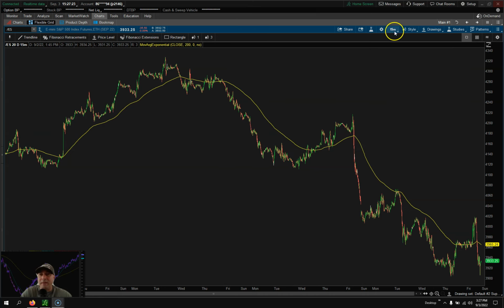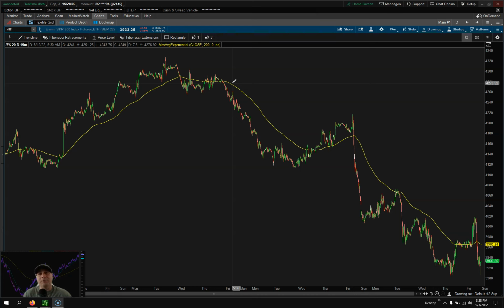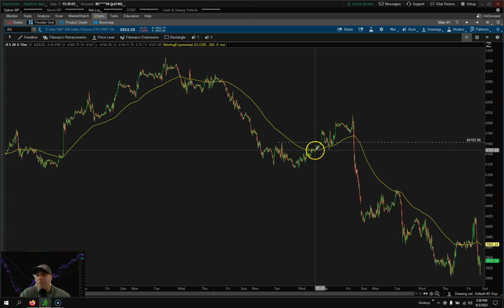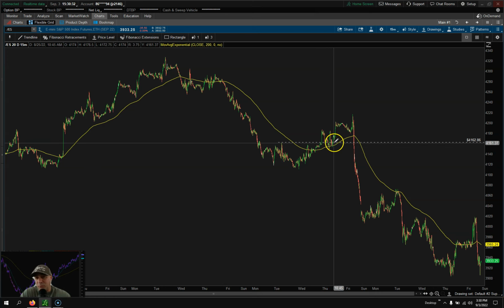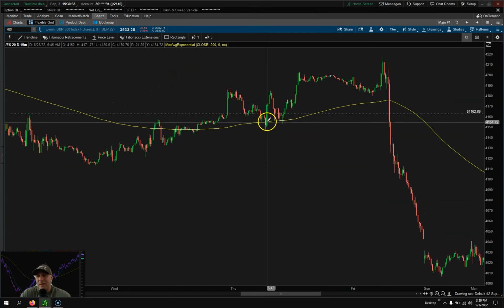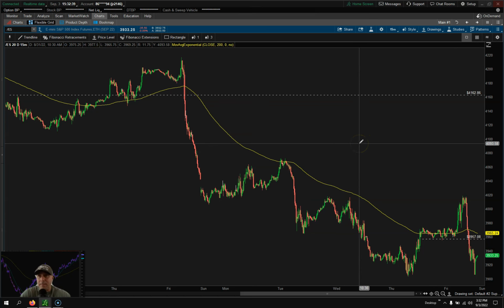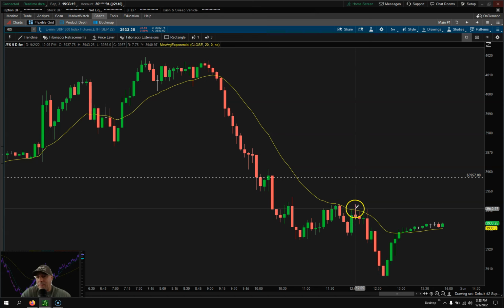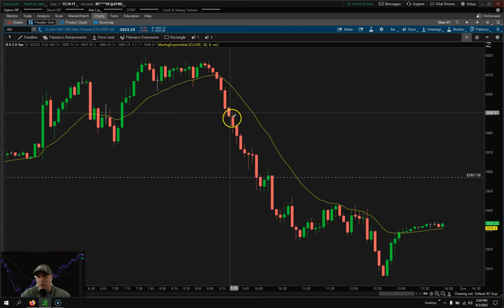Why You Should Use Moving Average Lines With Your Day Trading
In this video I discuss Why You Should Use Moving Average Lines With Your Day Trading and which ones i use and how to really use them to make your day trading better.